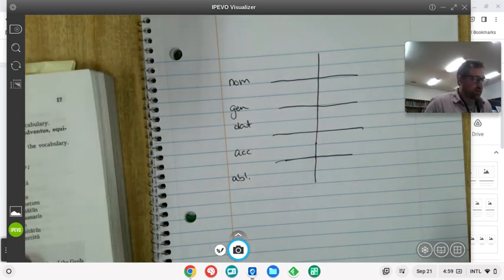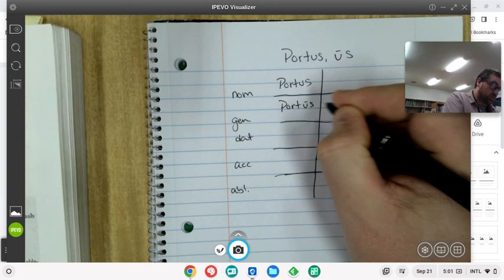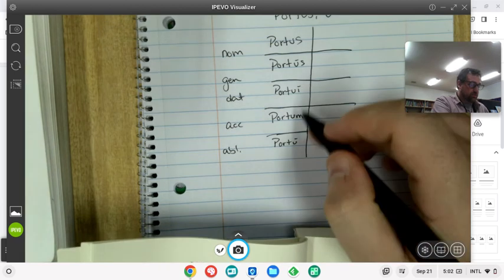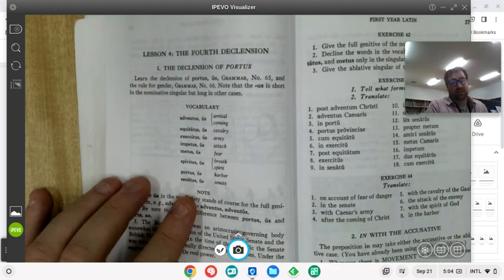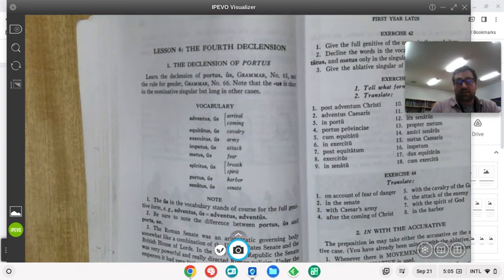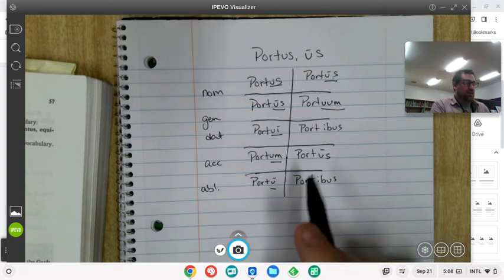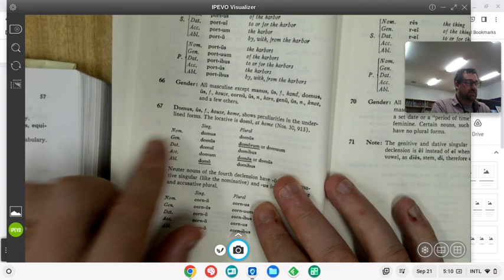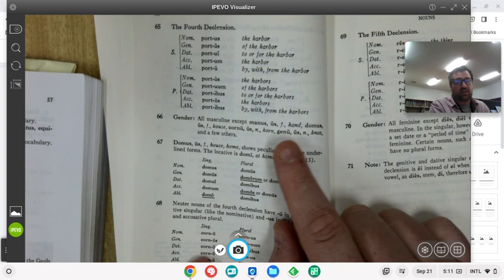Notes - the 4th Declension